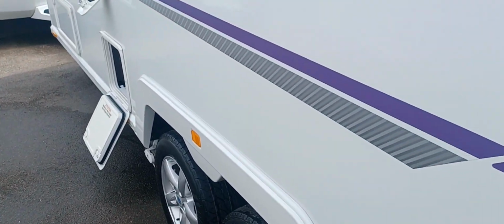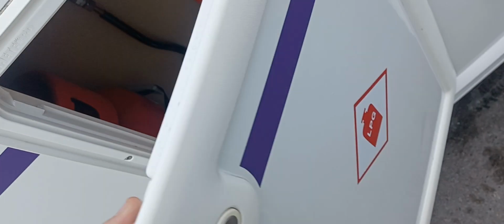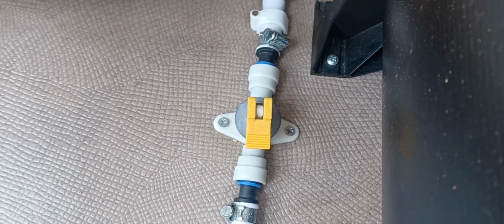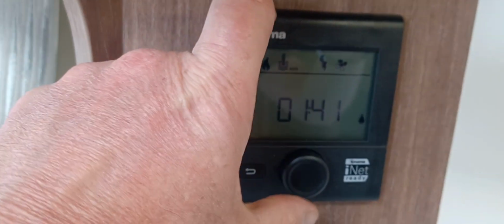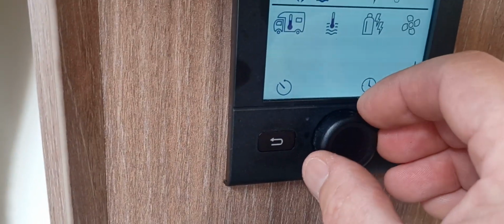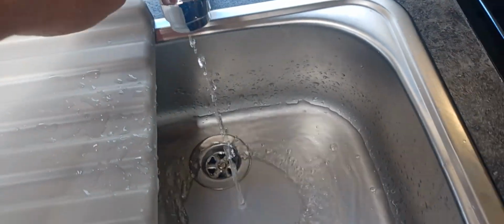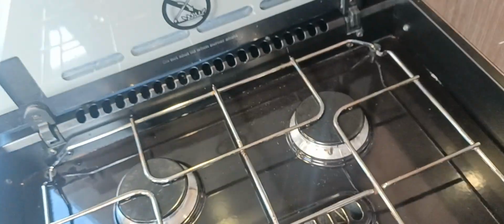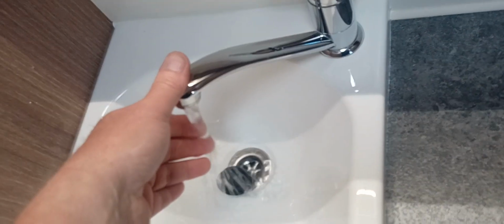Bailey Phoenix 760